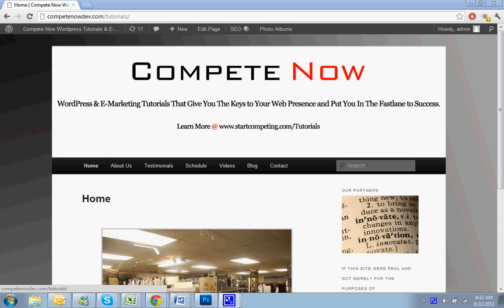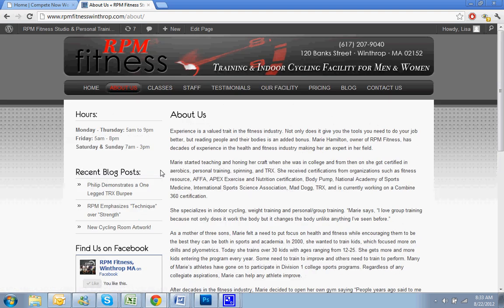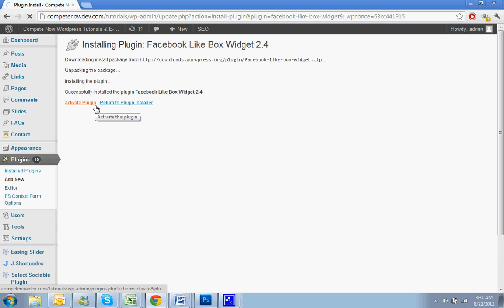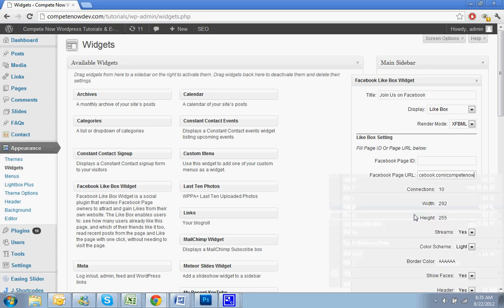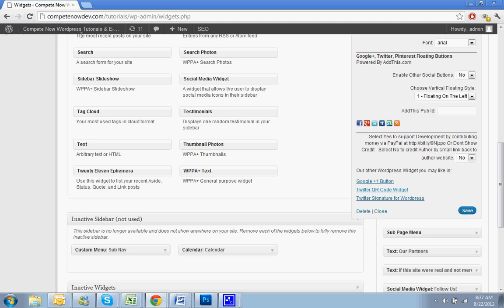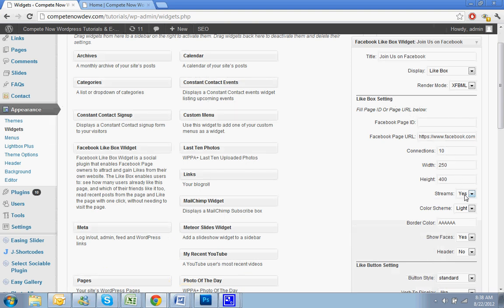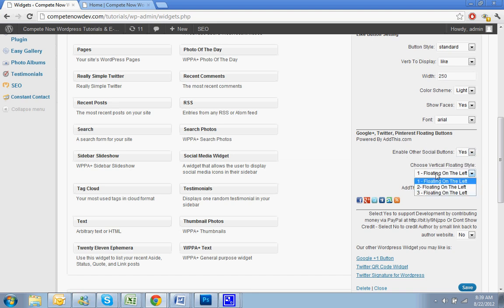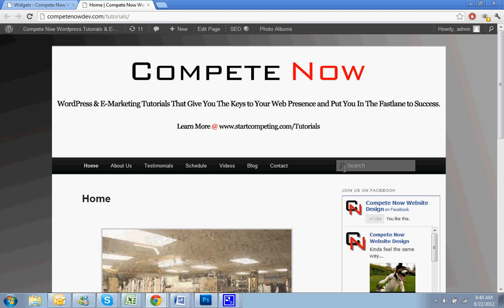Facebook Like Box Widget WordPress Tutorial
In this wordpress tutorial, I will demonstrate how to add a Facebook like box to your sidebar.

Table of Contents:

Install the plugin: 1:22
Add it to your sidebar:  2:25
Customizing your options: 2:40 on